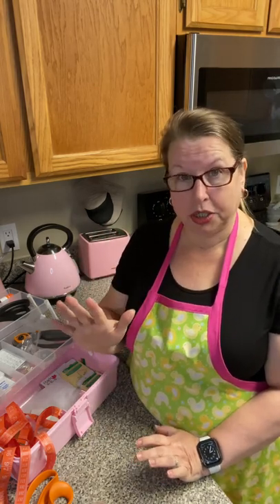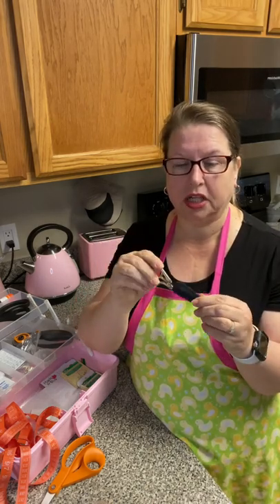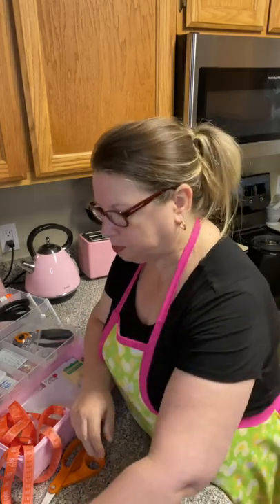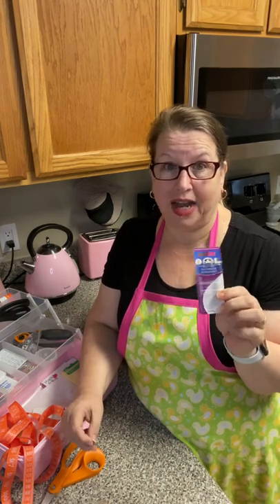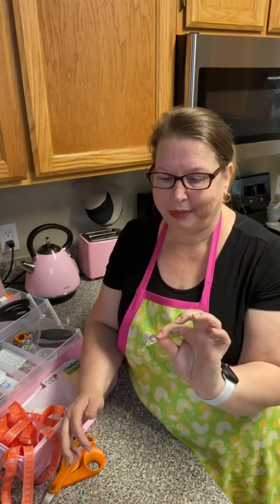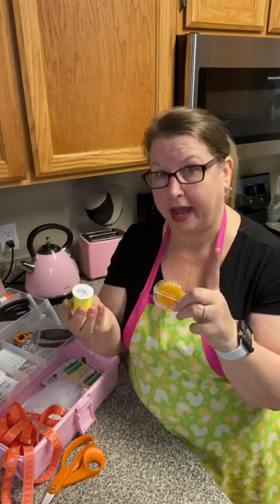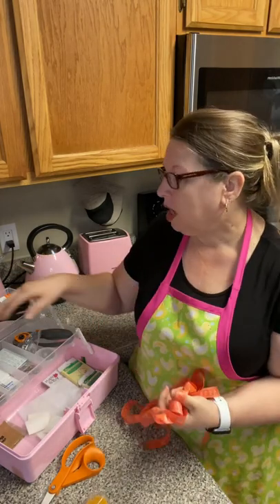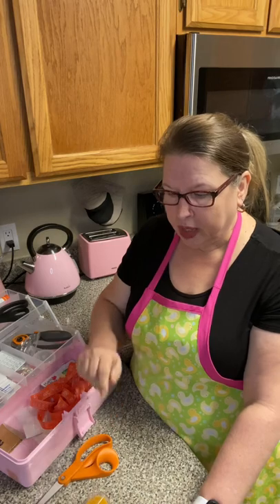Build a clothes mending kit!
All the tools you will need to mend your own clothes!

Links for products and videos
Sewing Box

Embroidery Scissors
Measurement Tape

Bees Wax
Acrylic ruler

The book

I am the author of the book “One Whole Chicken = Five Fast Meals”